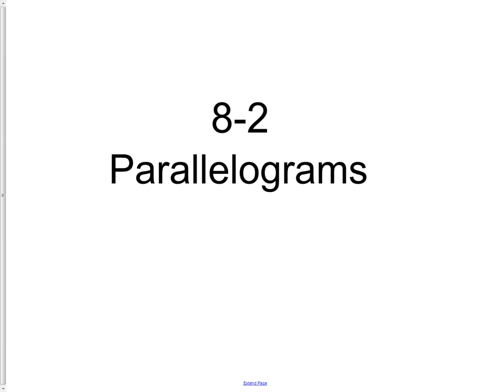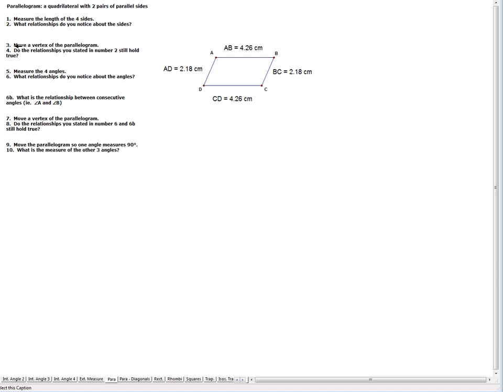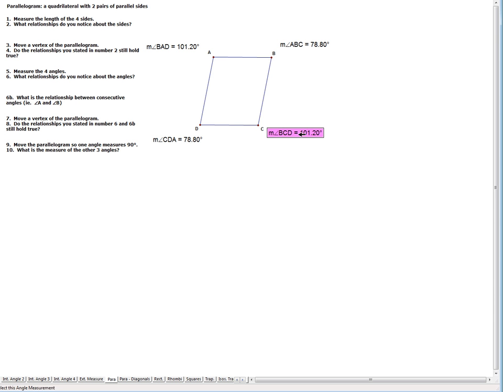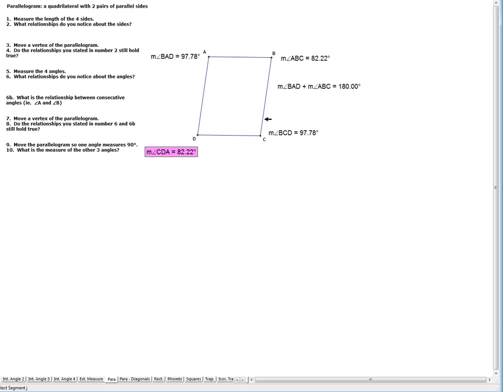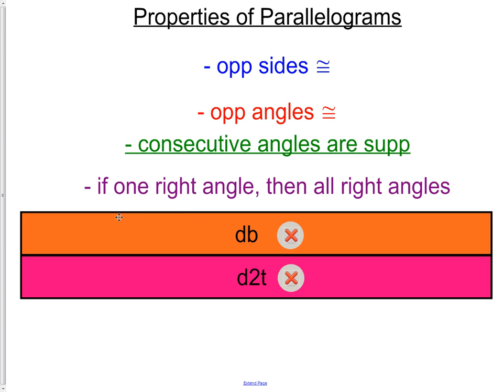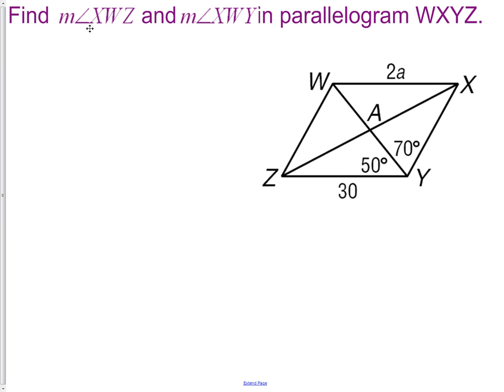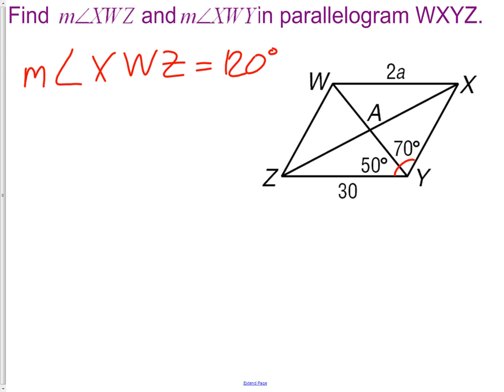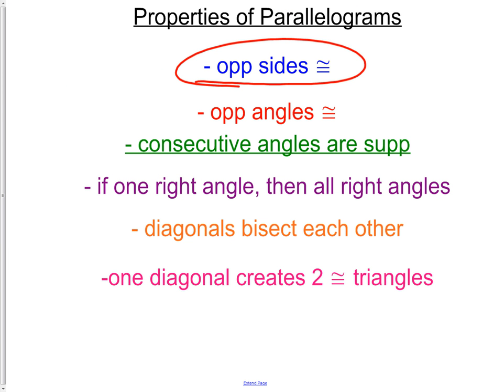8-2 Parallelograms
Parallelogram, Diagonals, Alternate Interior, Consecutive Interoir, Opposite Sides